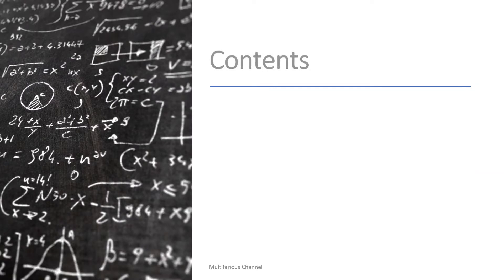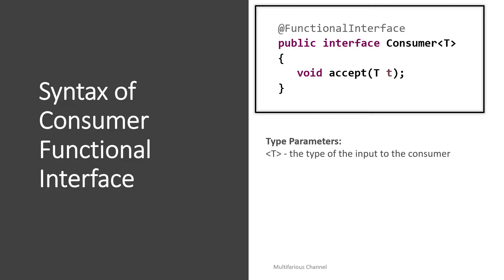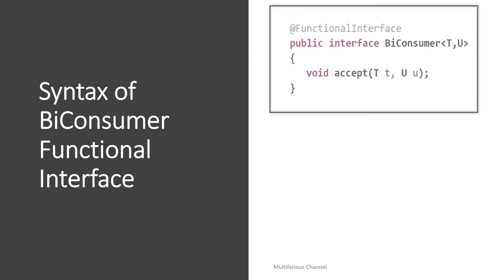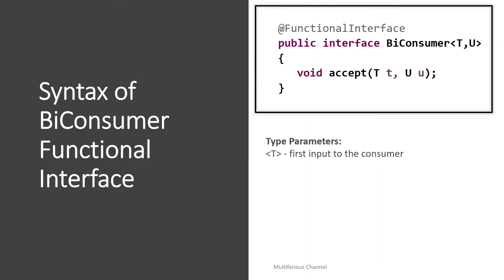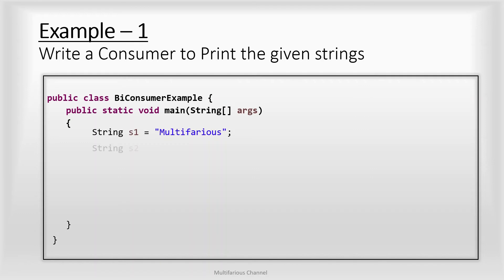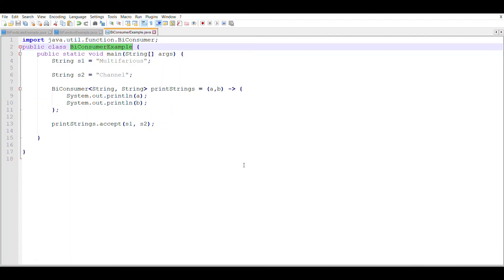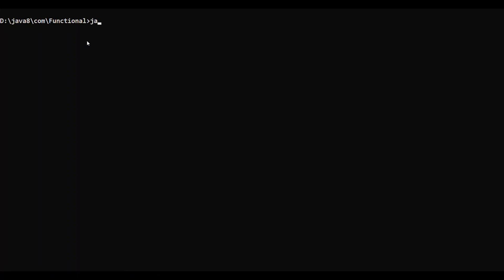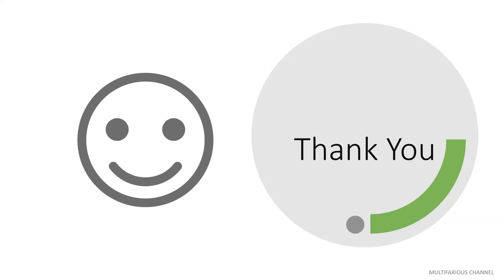BiConsumer Functional Interface | BiConsumer Syntax & Usage | Examples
In this video, we will focus on understanding
BiConsumer functional interface
We will see its syntax
And how and where we can use BiConsumer functional interface.

Default Method In Java | What is the need of default method | How is backward compatibility achieved